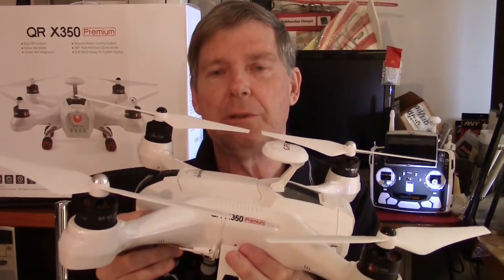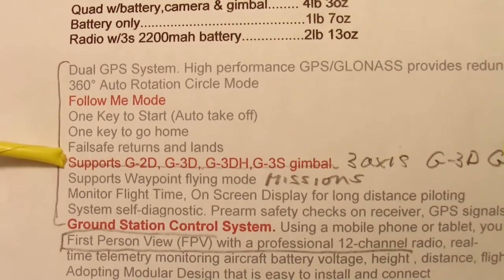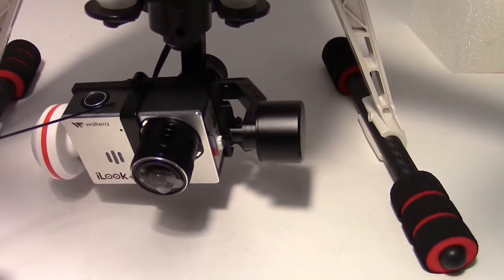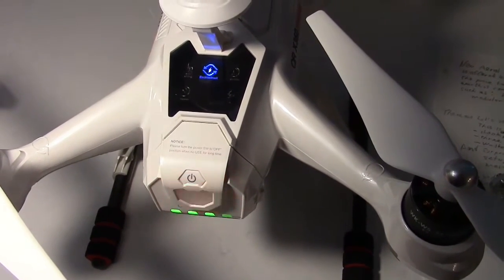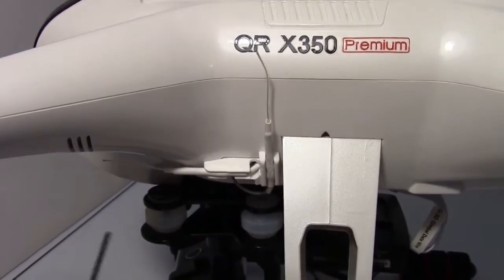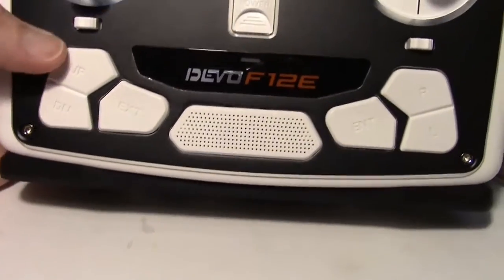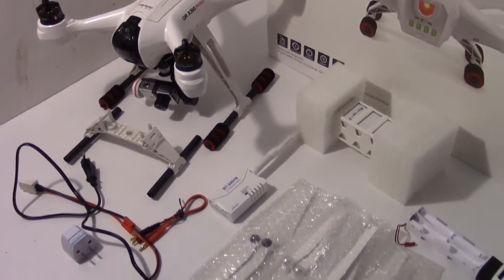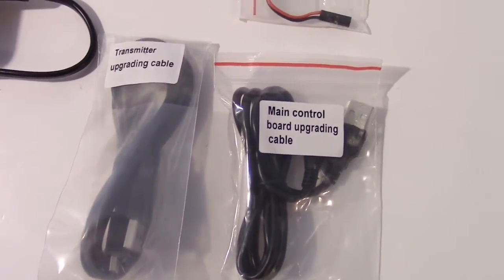Walkera DeVention QR X350 Premium AP Quadcopter, PART 1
This is the New Premium Version of the QR X350 Quadcopter.
Improved from the Pro Version. Many new features.